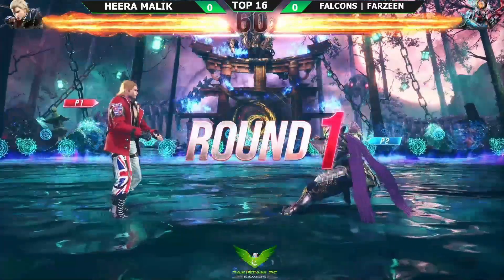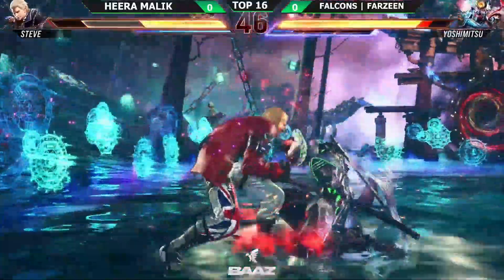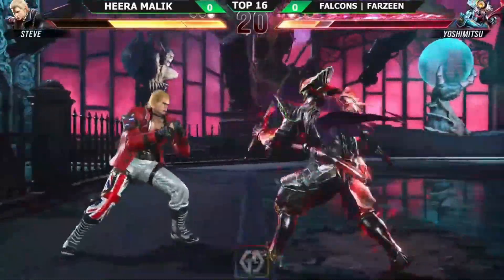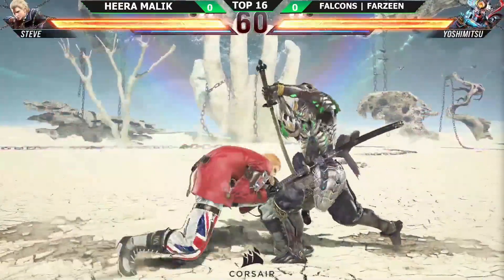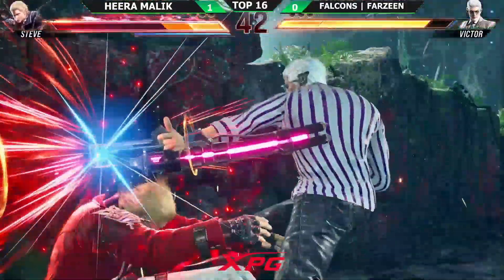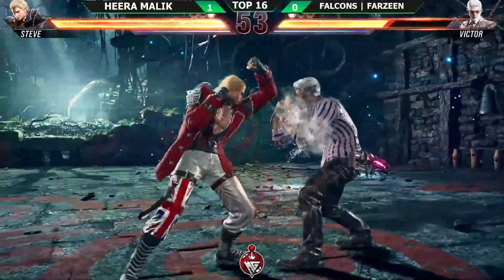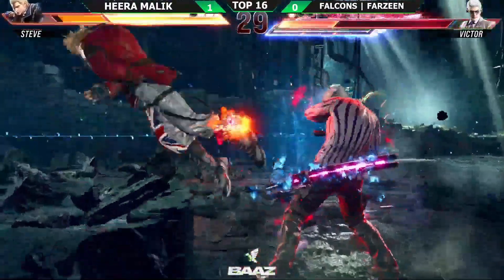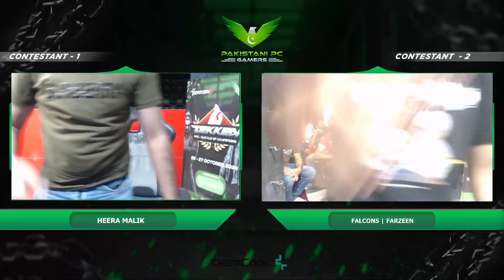Tekken 8- PPG- Battle of Champions Top-16 Match Heera Malik vs Farzeen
ABOUT MY CHANNEL:
My channel is about Tekken. I cover lots of cool stuff such as Gameplay, Tutorials and Combos.